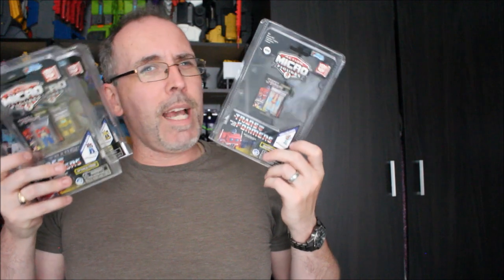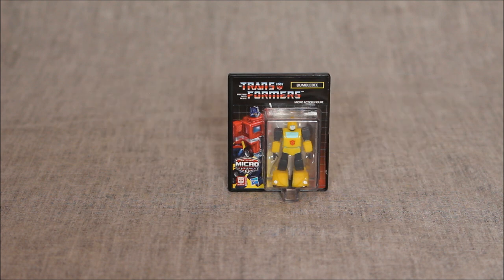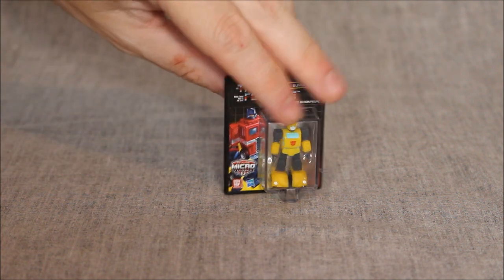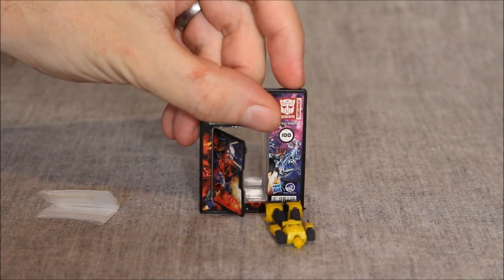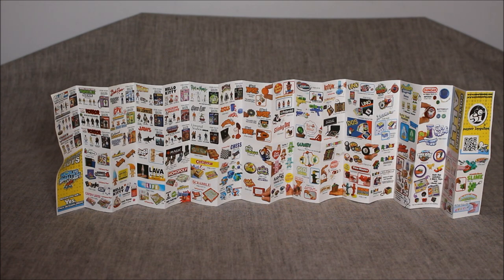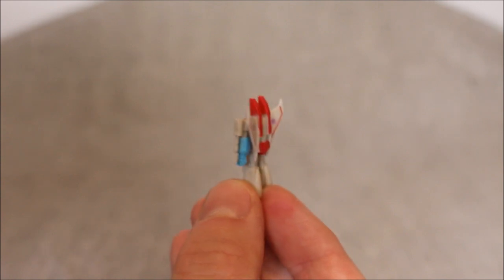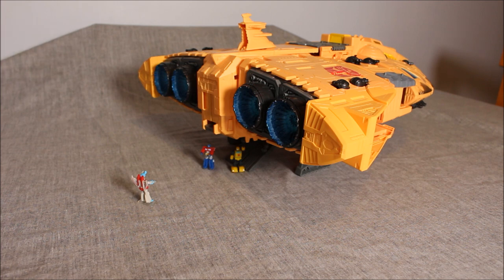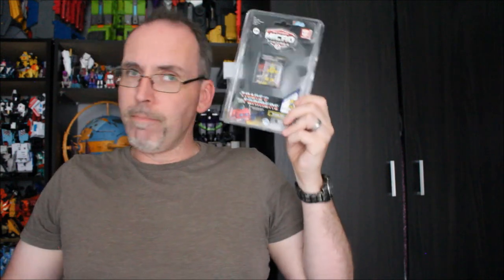World's Smallest Transformers Action Micro Figurines - GotBot True Review NUMBER 988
This time we look at the Optimus Prime, Bumblebee and Starscream robot offerings from World's Smallest. While the articulation is minimal, these do have a decent amount of paint and scale nicely with bigger bots, especially titans.

Produced By:
PAUL IN HIS PRIME
Warren Lafnear

Micheal Desrosiers